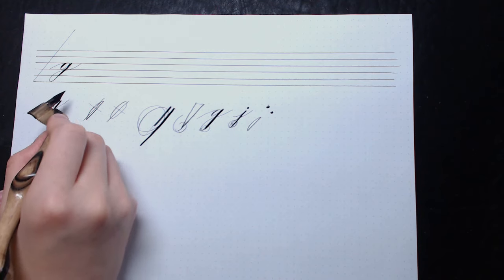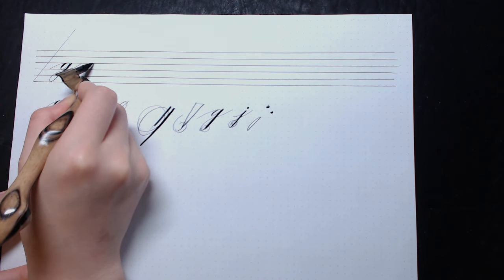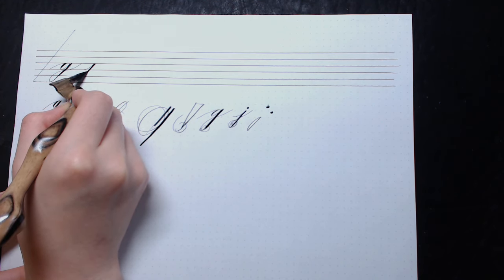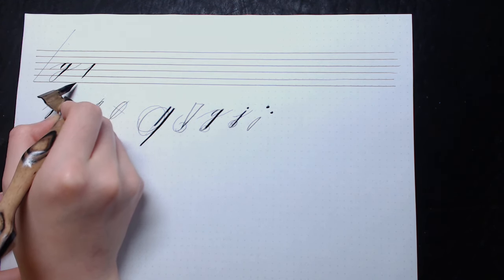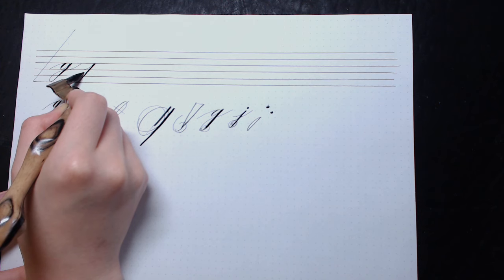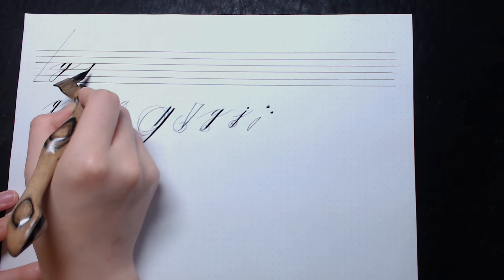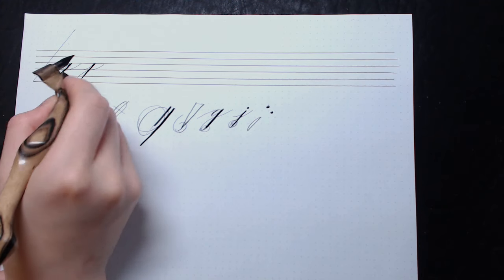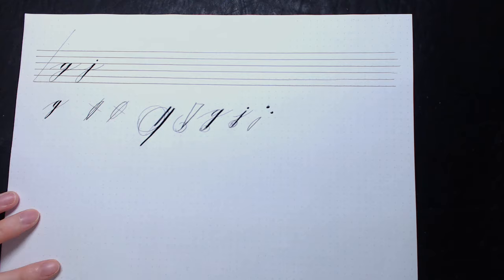Engrosser Script Study Series: Lowercase Letters with Lower Loops